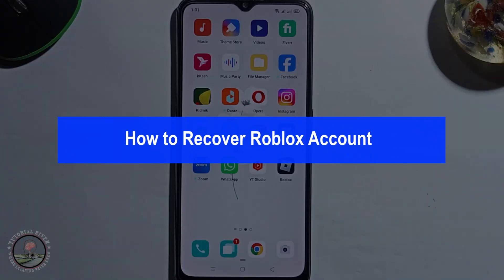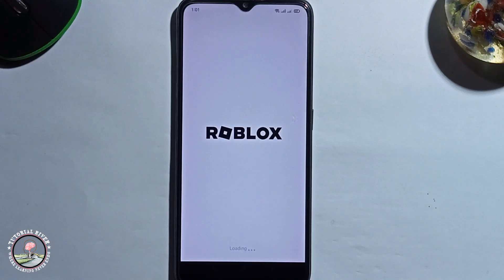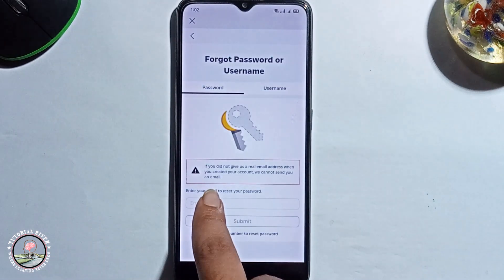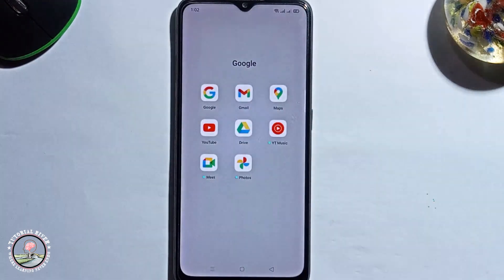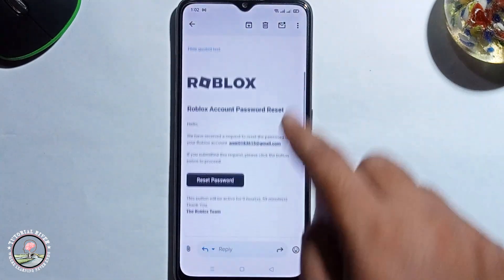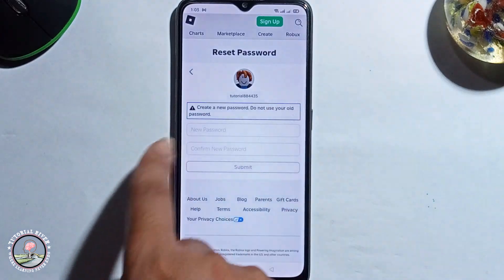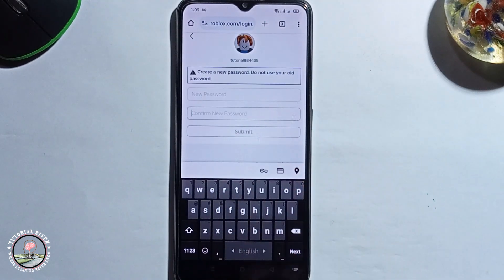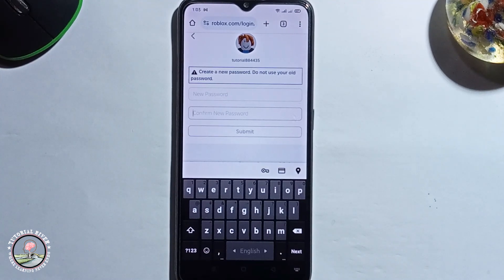How To Reset Your Roblox Password 2026 | How to Recover Roblox Account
Forgot your Roblox password and can't log in? Don't worry — we have you covered. Learn how to easily reset your password on Roblox.

Video Parts:
0:00 Info & Intro
0:08 Open Roblox
0:24 Enter Email Address
0:37 Check Gmail
1:18 Ending & Outro